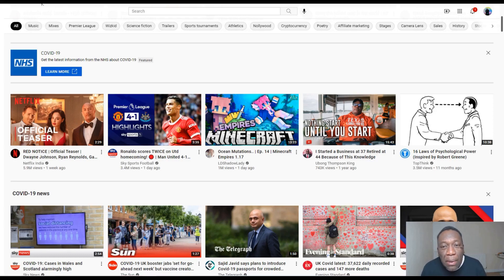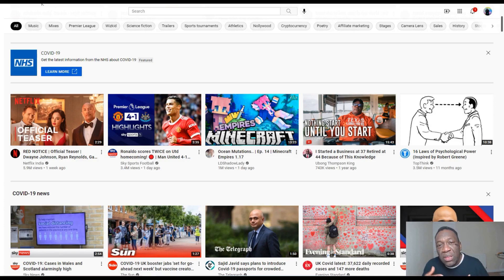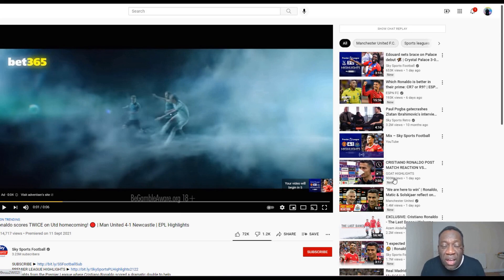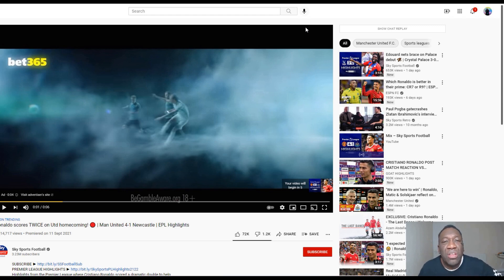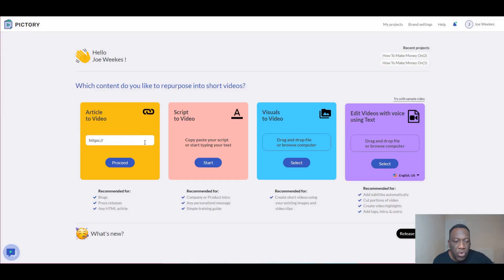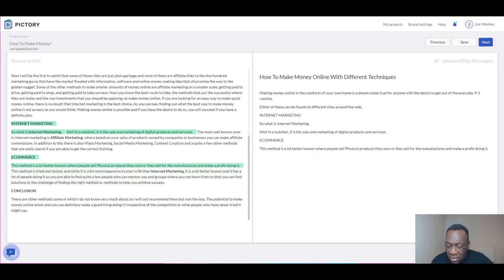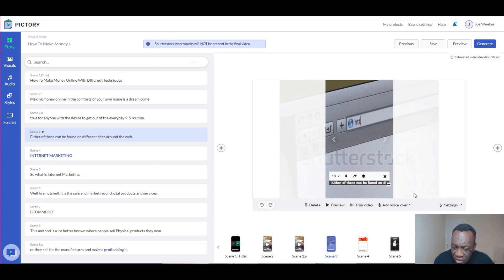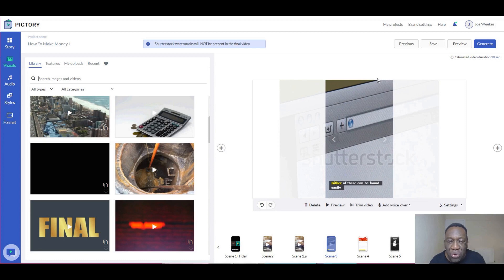Youtube Shorts How To Use Pictory Artificial Intelligence Software To Create Youtube Shorts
In this video describing  Youtube Shorts, I show you how to use Pictory Artificial Intelligence Software to create a video.
In this video we'll show you how to make a short and sweet youtube video in 5 minutes. In this video, we'll show you how simple it is to create and edit videos using our AI software.
[Timeline]
0:00 Introduction
2:00 What kind of youtube to make
2:50 How youtube shows videos to your audience
6:20 Pictory youtube demonstration

So, if you want to use Pictory AI software for free go

There are 2 ways to pick up pictory The first is using the LIFETIME DEAL FOR PICTORY ON APPSUMO which is an offer you will not find with any of the second is using the link belw.

In order to discover more about Youtube Shorts How To Use Pictory Artificial Intelligence Software To Create Shorts , you need

Our video is all about Youtube Shorts How To Use Pictory Artificial Intelligence Software To Create Shorts subject information but we   try to cover the following subjects:
-how to make youtube short video
-how to make money with youtube shorts
-pictory

I will show you something stunning, so take a deep breath and enjoy the following video regarding Youtube Shorts How To Use Pictory Artificial Intelligence Software To Create Shorts
I did a lot of research regarding Youtube Shorts How To Use Pictory Artificial Intelligence Software To Create Shorts keyword prior to producing this video, as well as I learnt that people are also interested and also search after "how to make youtube short video", "how to make money with youtube shorts"

 Issues watching the video?
The video quality you can expect at least 81% of time when you enjoy YT on an ISP (Internet Service Company) in a particular area. Here's what each ranking indicates:

- HD Verified: you ought to expect smooth playback the majority of the time when watching HD YouTube vids.
~ Standard Definition: you ought to anticipate smooth playback on standard-definition YouTube videos (360p) and might experience occasional interruptions on high-definition YouTube videos (720p and above).
- Lower Meaning: throughout playback, you might experience fuzzy picture quality and frequent disruptions while playing YT videos at 360p and above.
Why don't you include our video to a playlist so you can watch it later on.
Here are some ways to discover the playlist page:

 In the Library, click the playlist to get to the playlist page. Copy the link in your browser.
 Keep in mind: If videos aren't appearing in an embedded playlist, the uploader might have switched off the embed alternative for some of the videos. Personal videos will also not play in the playlist unless they've been shared with you by the uploader.

Drop us a comment and let us know if you liked our video